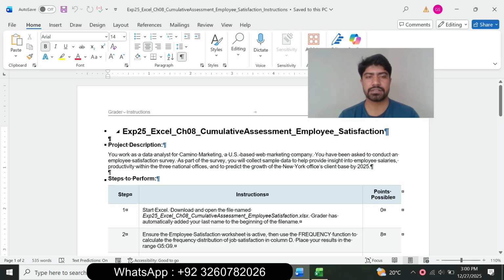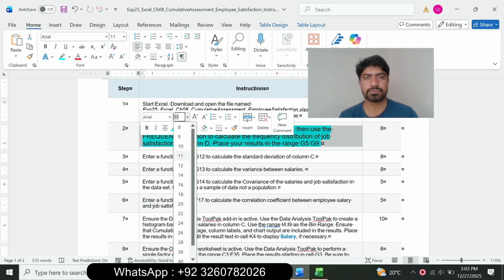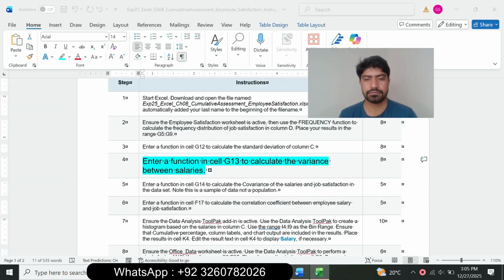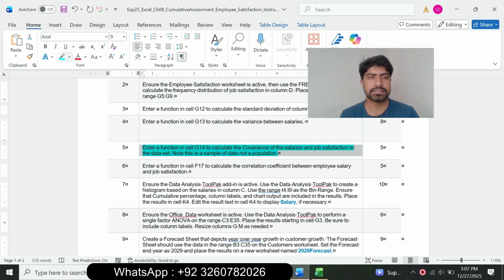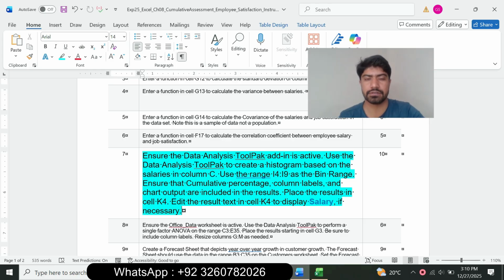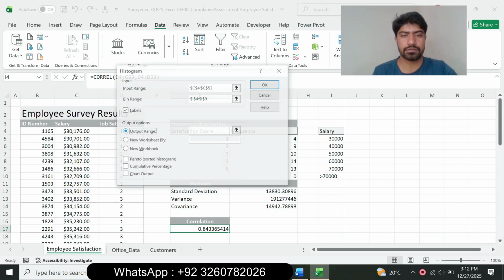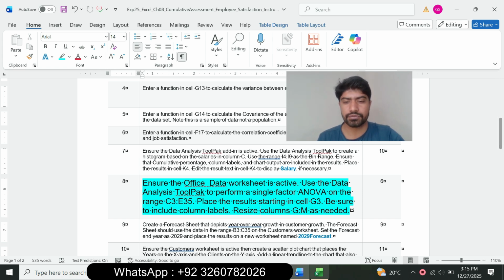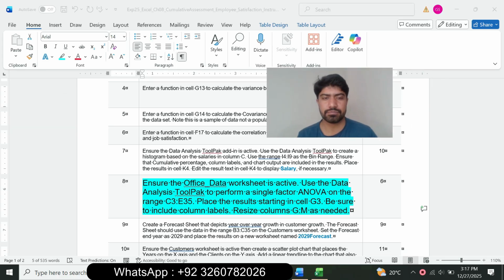Exp25_Excel_Ch08_CumulativeAssessment_Employee_Satisfaction | Excel Ch08 CumulativeAssessment Employ